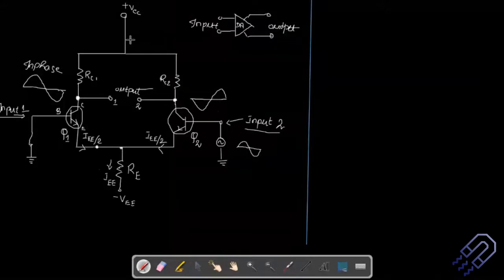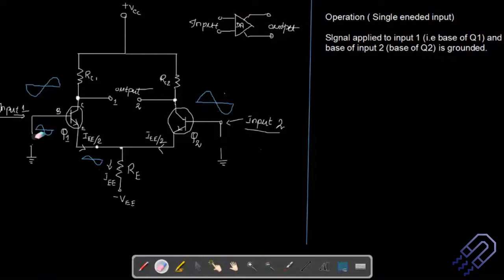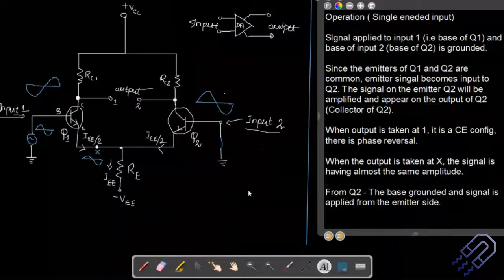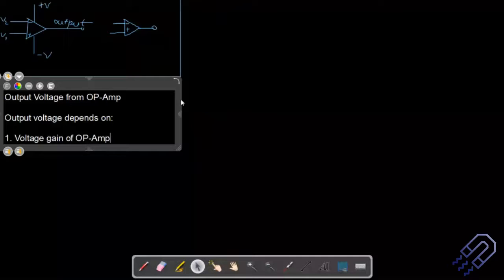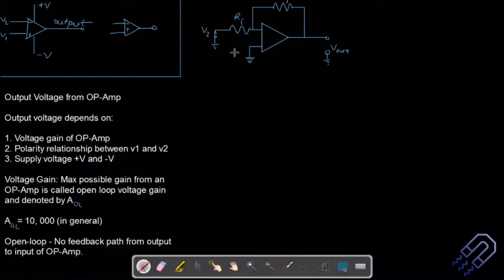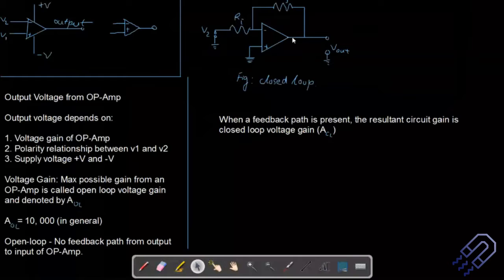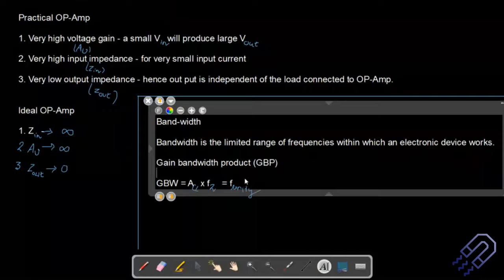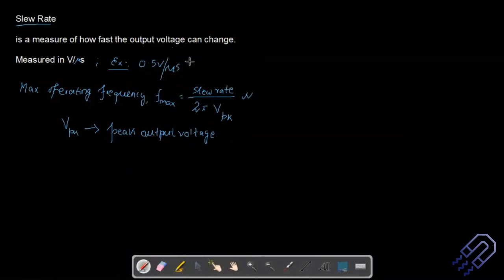Op-Amp Lecture Series | Lecture 8 | Band width | Slew Rate